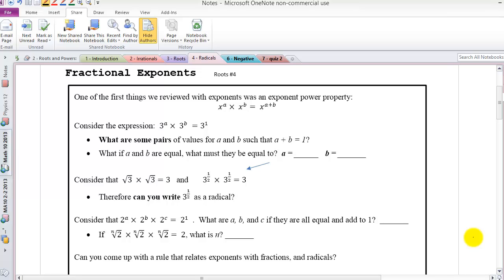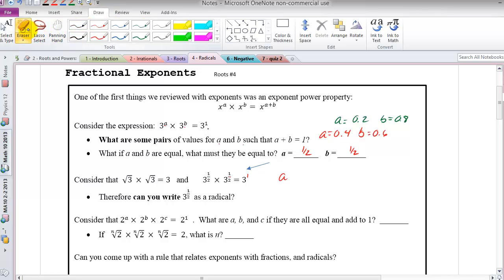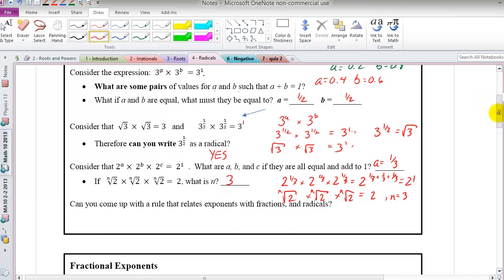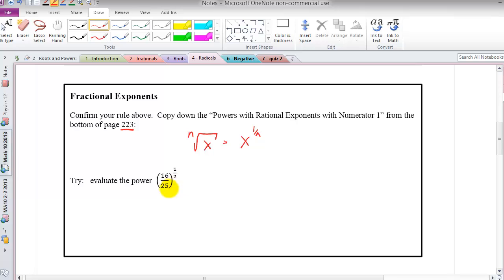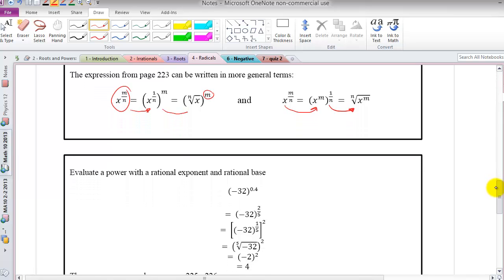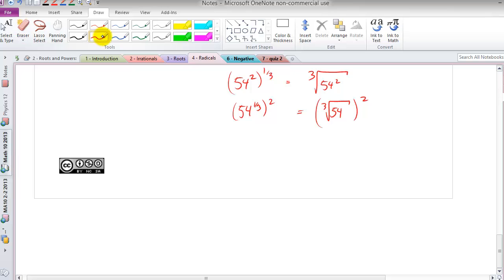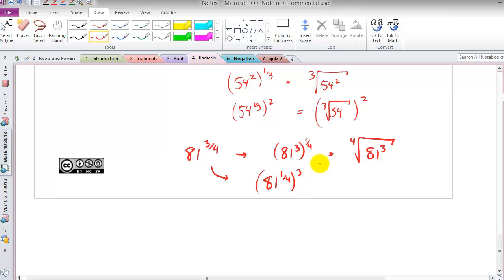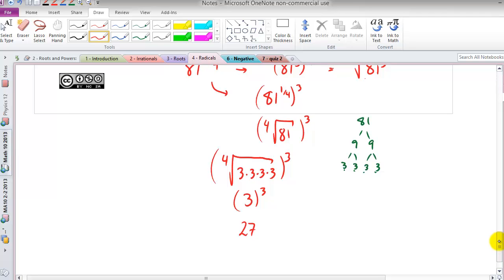Root 4 - Fractional Exponents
How to manipulate fractional exponents